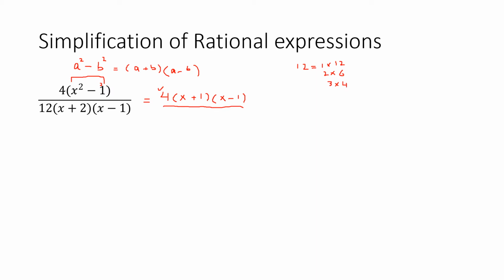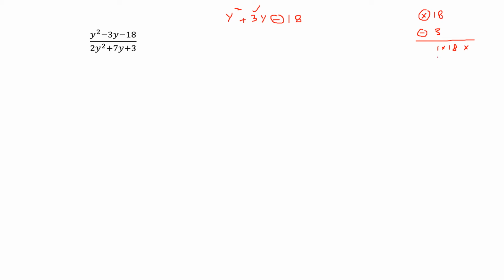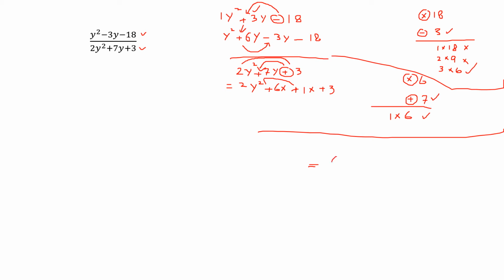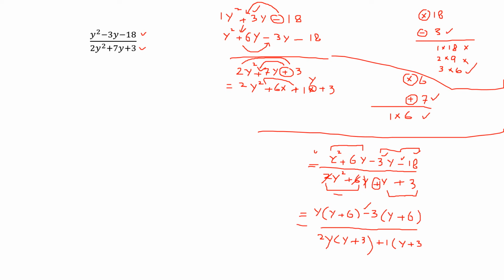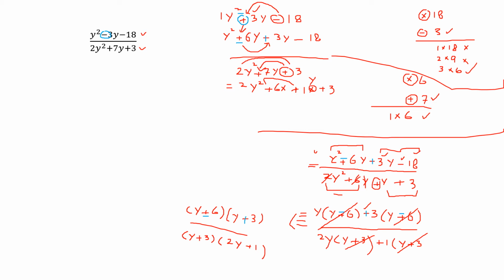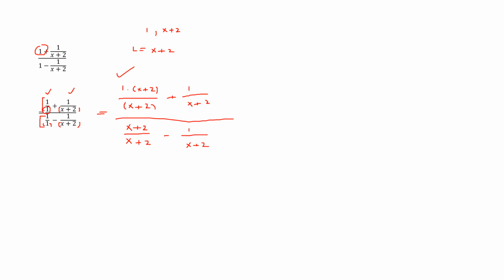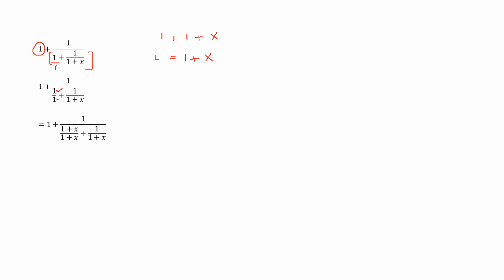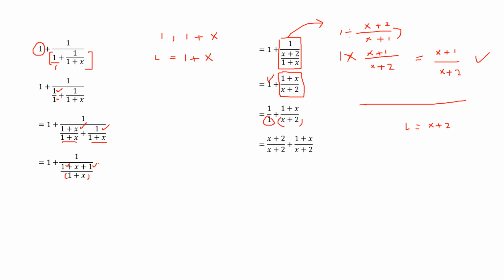FMT 001 Simplification of Rational expressions